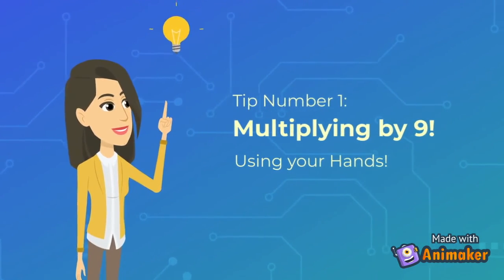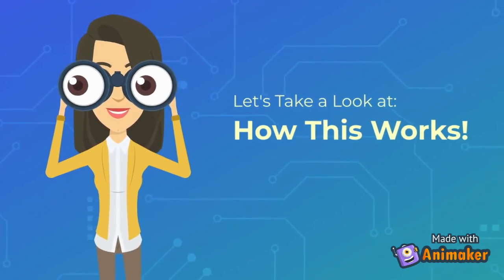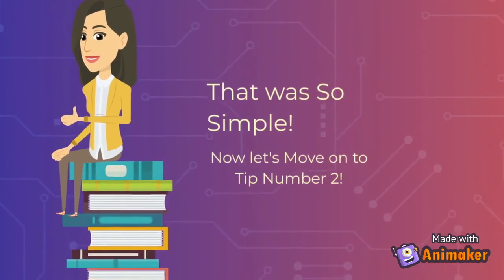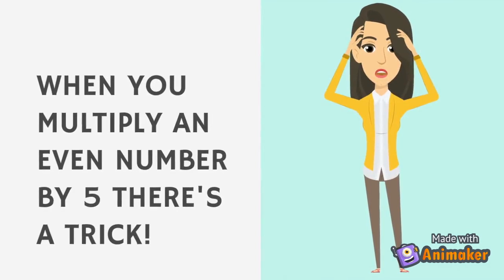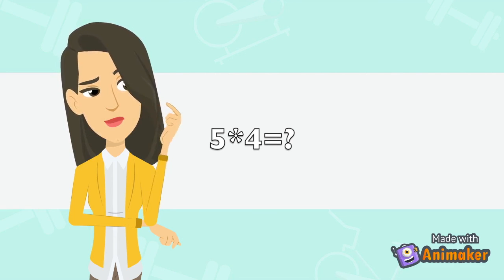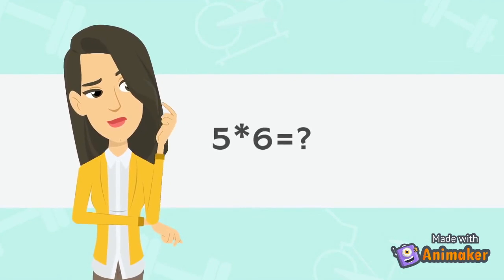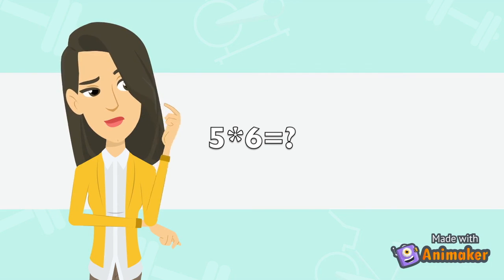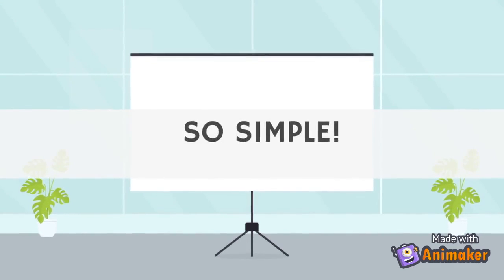School Skills| Math Tips and Tricks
This is a fun and engaging video on multiplication tricks! Share your awesome math knowledge with us on social media using the CAFYIR!

Instagram, Facebook, Twitter, Tik Tok: CAFYIR